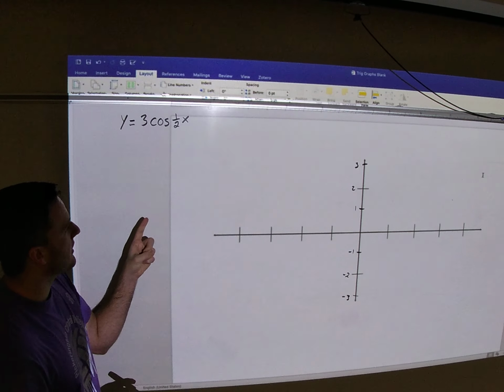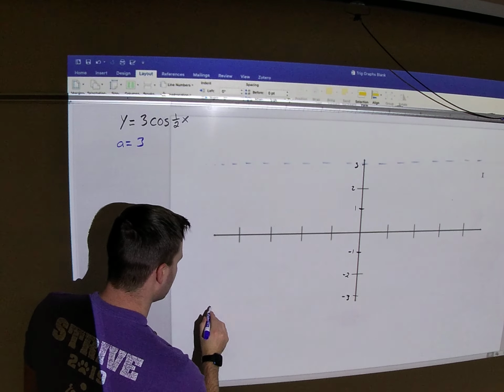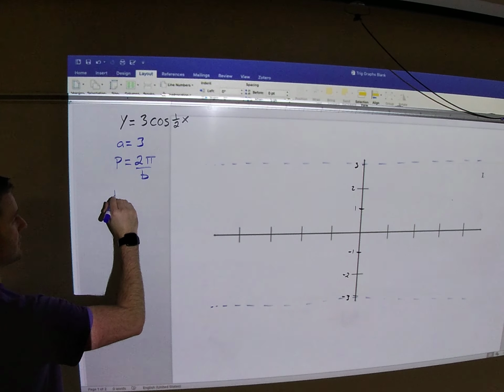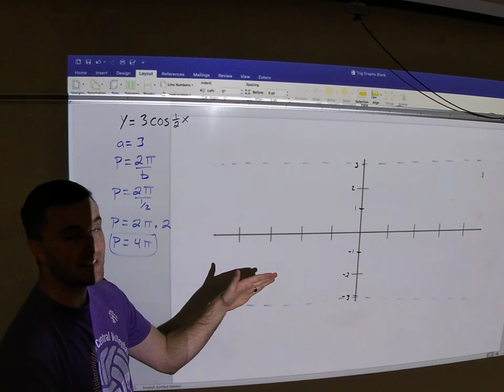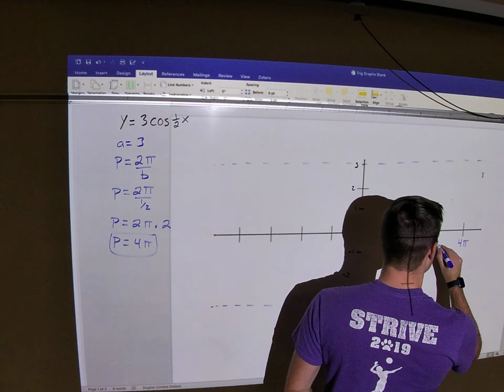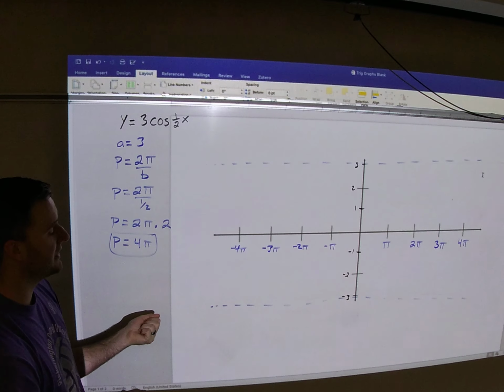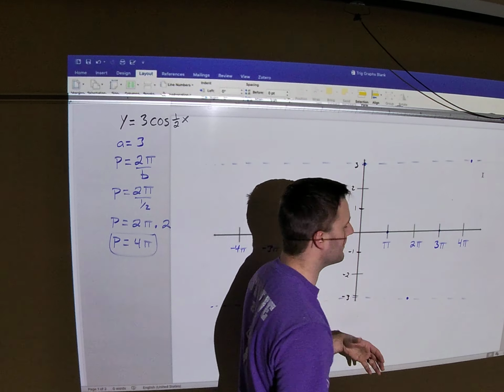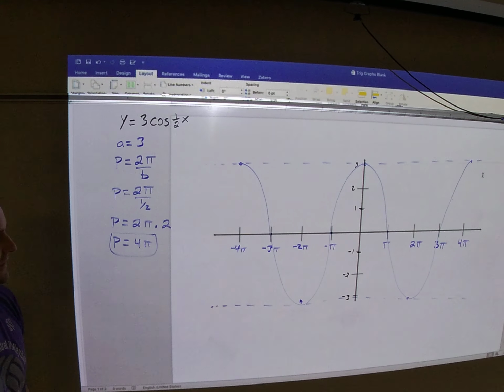52 Sin:Cos Amp:Period Change